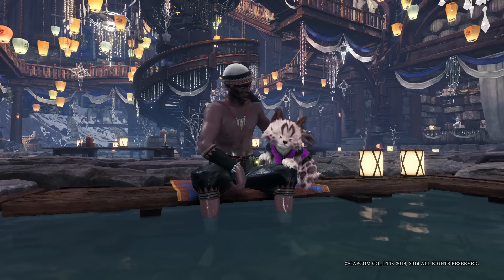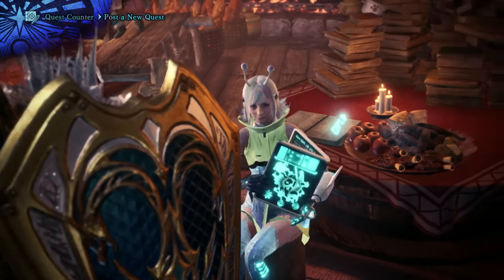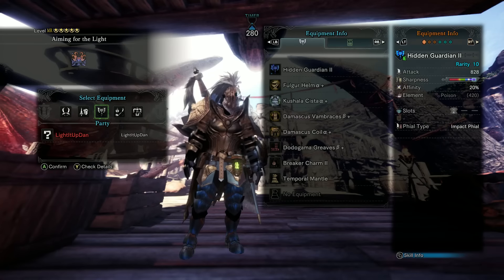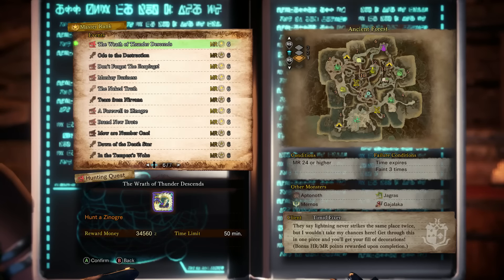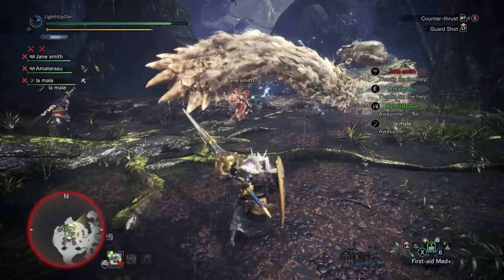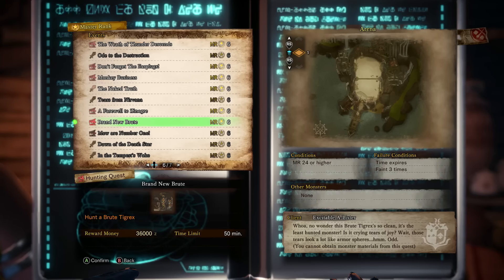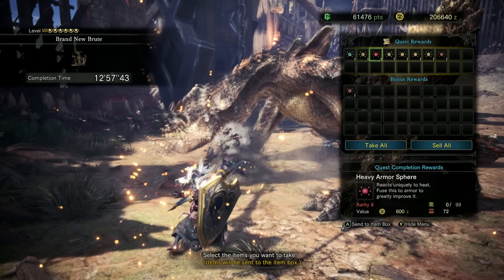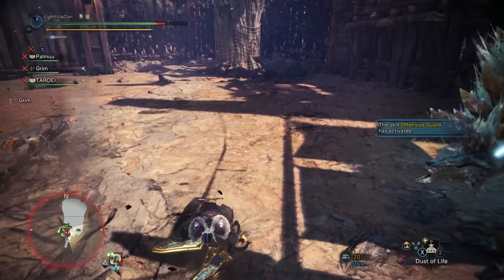EVERY Player Should Also Do These Late Game Events | Monster Hunter World Guide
EVERY Player Should Also Do These Late Game Events | Monster Hunter World Guide MHW
Welcome to the New World! With the game being "finished", all the previously time restricted event quests are now permanently available. Check out this round up of late game events for seasoned players in Iceborne ❄

10 Gameplay Settings & Tricks That Every Player Should Know to Make Monster Hunter World Better